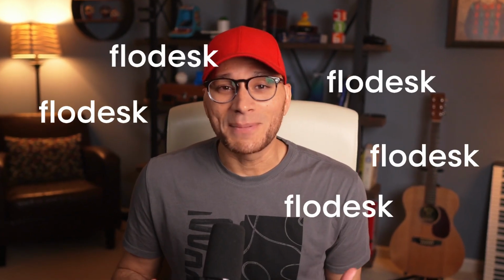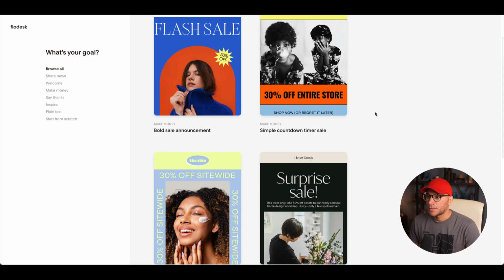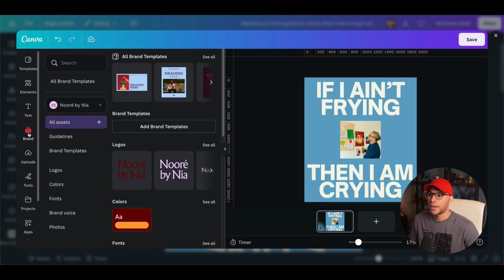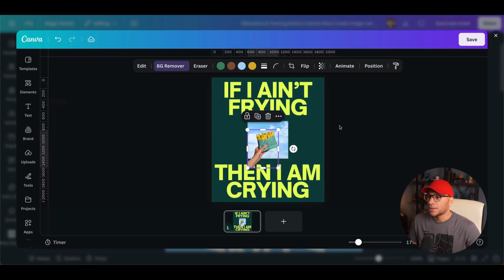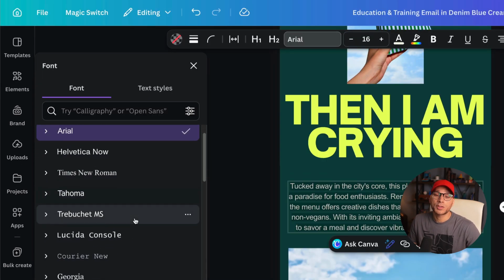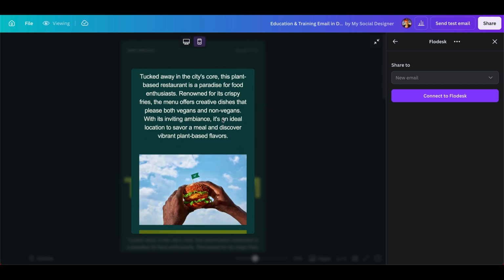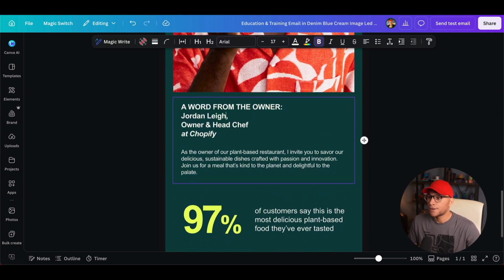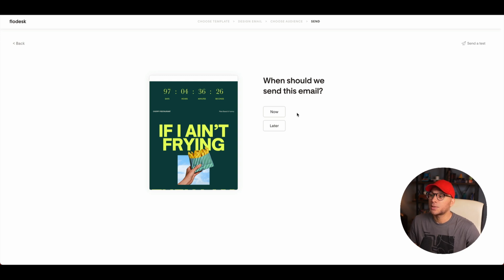How to Design Emails in Canva and Send Them with Flodesk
I wasn't in the market for a new email provider. But Flodesk kept popping up. This video is the full story of why I switched, plus a walkthrough of the new Canva x Flodesk integration that lets you design your email in Canva and send it straight to Flodesk in just a few clicks. No messy workflows or worrying about HTML.

In this video I cover:
→ Why I moved my entire email list to Flodesk
→ Picking and customizing an email template in Canva
→ Using brand fonts, colors, and Magic Grab to make it your own
→ Email-safe fonts (and why they matter)
→ Adding links that transfer to Flodesk
→ Publishing your design to Flodesk in one click
→ Editing round-trip between Canva and Flodesk
→ Adding countdown timers and polls in Flodesk
→ Sending your email

🕐 Chapters
[00:00] Why I switched to Flodesk
[00:26] My Flodesk story
[01:16] Flodesk's built-in email templates
[01:24] Finding email templates in Canva
[01:42] Customizing your email design
[02:08] Adding brand fonts and colors
[02:22] Using Magic Grab in your email
[02:52] Saving your header design
[03:14] Email-safe fonts (and why they matter)
[03:34] Adding links in Canva
[03:48] Publishing to Flodesk
[04:06] Desktop and mobile preview
[04:22] Connecting your Flodesk account
[04:32] Your design inside the Flodesk editor
[04:50] Editing round-trip (Flodesk → Canva → Flodesk)
[05:14] Adding countdown timers and polls
[05:26] Subject line, segments, and sending
[05:42] Try Flodesk (link in description)

🎤 ABOUT ROGER
Roger Coles is a Canva Verified Expert, speaker, and educator with a global following of 800K+ across social media. Known as "The Canva Rapper," Roger empowers business owners and enterprise teams to leverage Canva to produce branded content with less headaches and more speed. With appearances in Canva commercials and performances at three of Canva's largest global events, he brings real-world expertise and fun experiences to every stage he steps on.